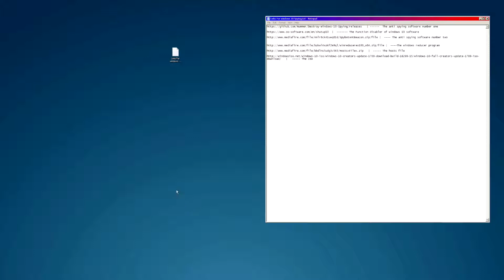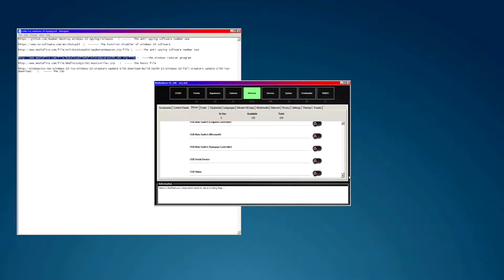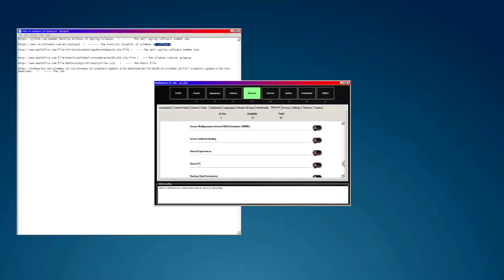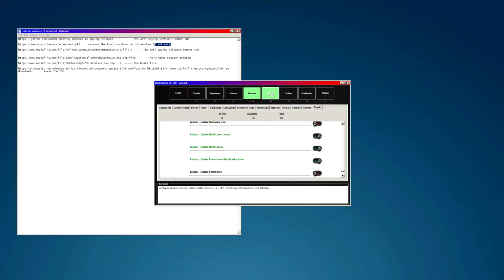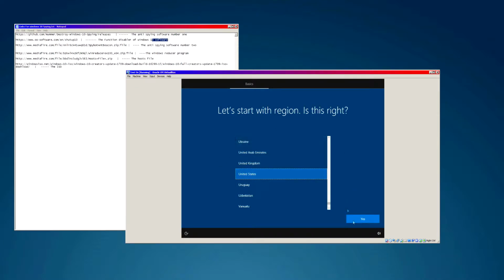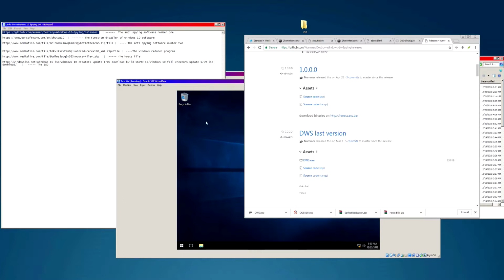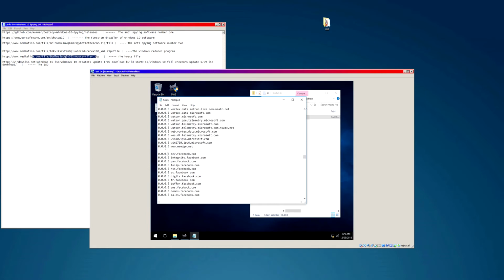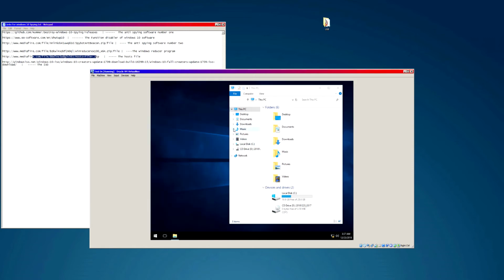85% Realistic approach to make W10 a private OS (Disable Telemetry, All Metro apps, Regain Privacy)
vvvvvvvvvvvvvvvvvvvvvvvvvvvvvvvvvvvvvvvvvvvvvvvvvvvvvvvvvvvvv

Hello everyone out there on youtube. This is a video about how to make windows 10 a private OS, and stop it from sending data to the Microsoft servers. The Guide is a 50 minute guide on how to setup and modify the ISO to do just that.   Note that it is actually very difficult, if not practically impossible to 100% prevent all data being sent, but this approach will massively minimize how much is going out with a 75% to 85% proof efficiency
Things you will need
vvvvvvvvvvvvvvvvvvvvvvvvvvvvv
(Windows 10 1709 ISO)
(A Usb stick)
(The links in the text file)

Windows Features Removal - 4:20 -

Removing modern Metro Apps - 7:25 -

Biometry Face Recongnition disabling - 12:32 -

Windows 10 Tweaks - 15:43 -

Services  - 19:53 -

Windows ISO Setup - 24:39 -

USB Stick third party program setups - 31:38 -

Hosts File Adding - 38:20 -

UNDER ANY CIRCUMSTANCES DO NOT CONNECT TO THE INTERNET WHEN SETTING UP THE OS IF YOU DO YOUR SETUP HAS A CHANCE OF BIENG DIFFERENT!